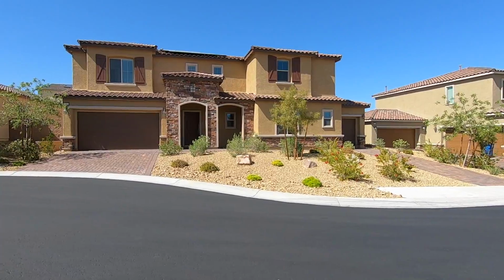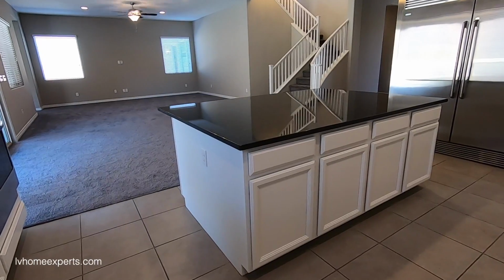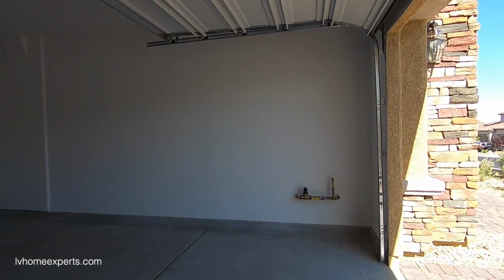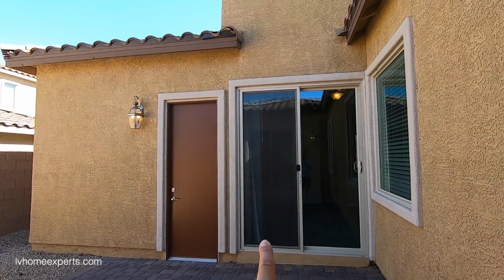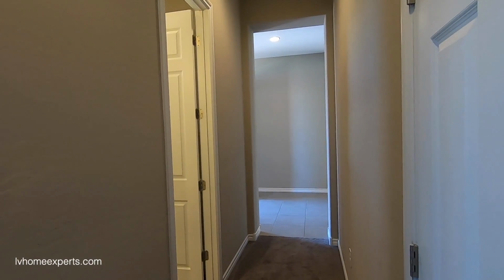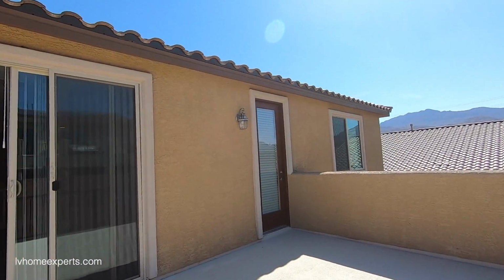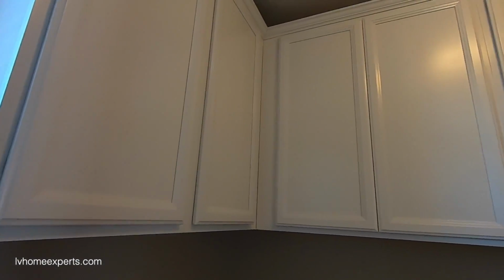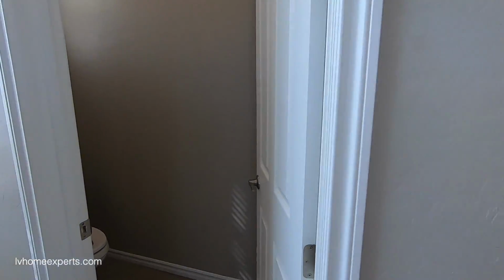Casita with Kitchen Living & Bedroom Attached to Main House. Solar, $750K, 4402 Sqft, 4BD, Loft, 5BA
City: Henderson, NV.
Community: Green Valley Ranch
MLS# 2179748